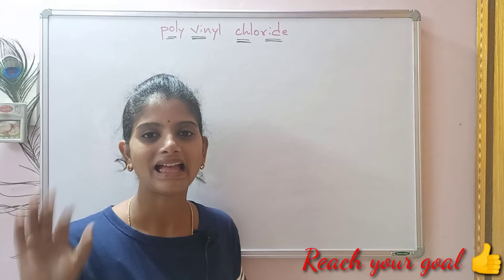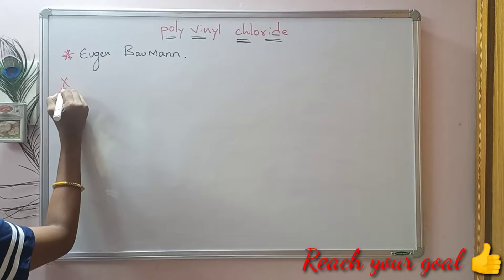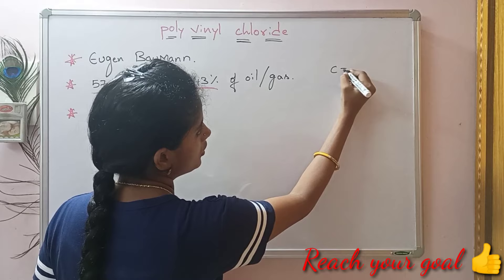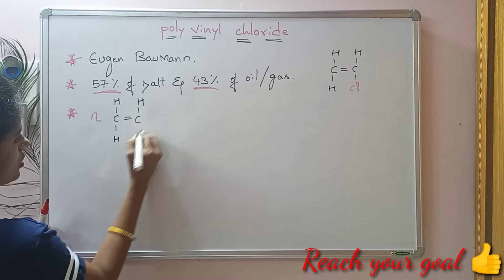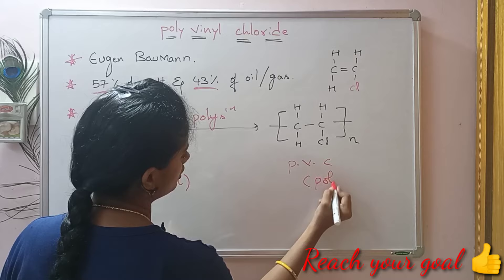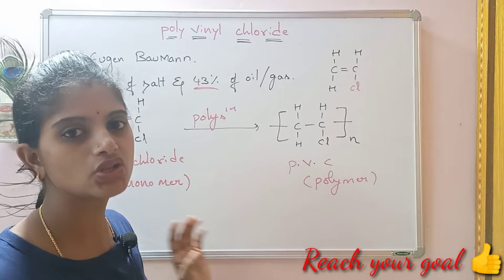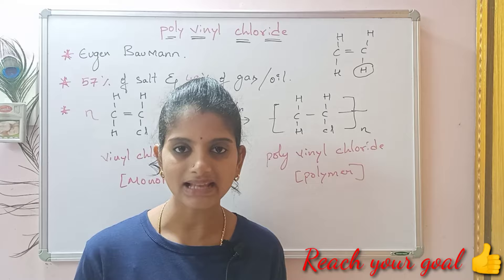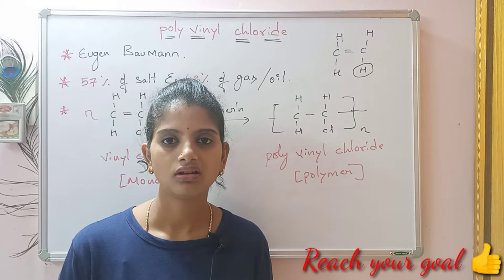poly vinyl chloride#plastics polymer @ Reach your goal 👍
Hii friends...
     PVC was first made unintentionally in 1872 by German Chemist "Eugen Baumann"
 📌He exposed vinyl chloride gas sealed in a tube to sunlight and produced a white solid called PVC.
📌Pvc made 57%of salt and 43% of oil or gas.
📌PVC is produced by polymerization of the vinyl chloride monomer.
📌commercially it is produced by three techniques ie.., bulk polymerization, suspension polymerization, and emulsion polymerization.
📌 However, suspension polymerization is producing largest amount of PVC.
📌Today PVC has become the 2nd largest commodity plastic after polyethylene..

Properties:-
📌PVC polymer is chemically stable, neutral and non toxic.
📌It has excellent electrical insulation properties and Good impact strength.
📌 It is tough and lightweight.
📌 It has good physical as well as mechanical properties.
📌 It has long life span and need low maintenance.

Applications:-
📌It is used for making plastic bags,wires,bottles for storing mineral water, cosmetics, detergents etc...

          Yours truly Pavani 😊